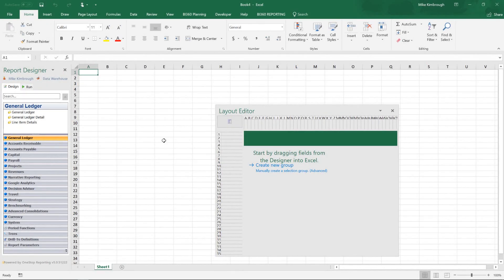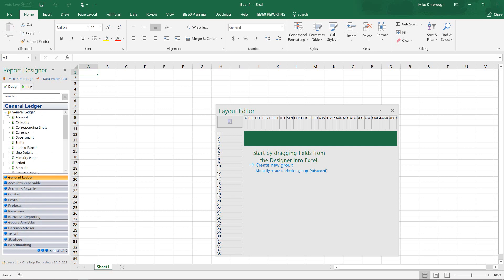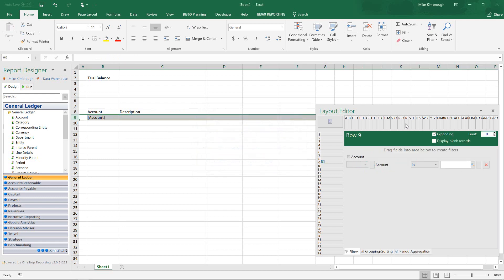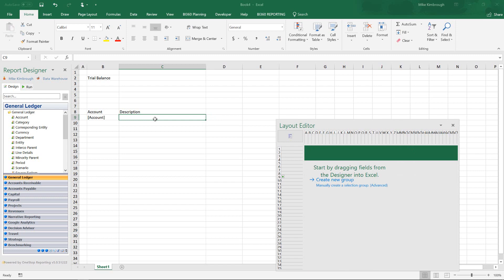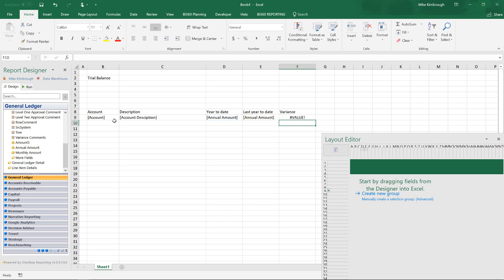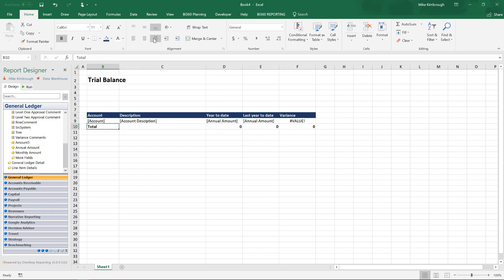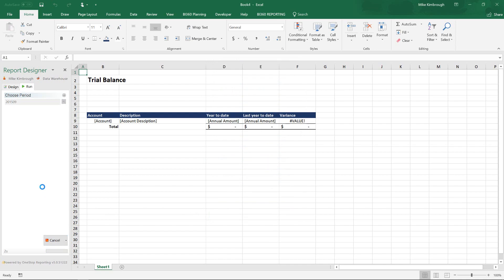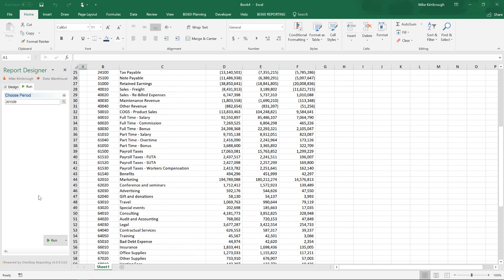Learn How to Build a Report Inside BI360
Learn how to build a  report inside BI360 - in this example, we will show you a Trial Balance report.

BI360 has out of the box integration with Microsoft Dynamics 365 and SAP Business One.